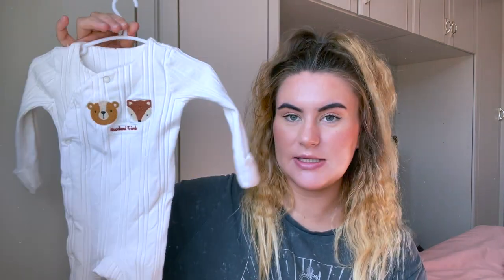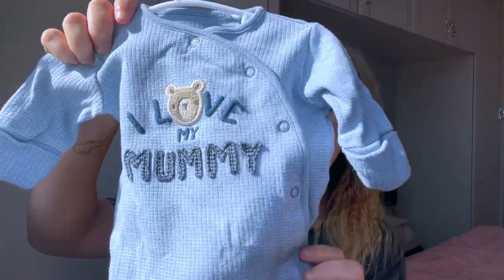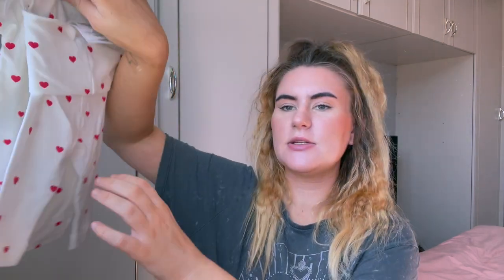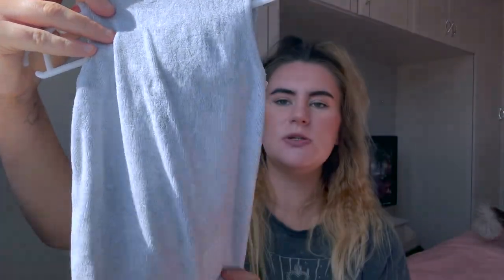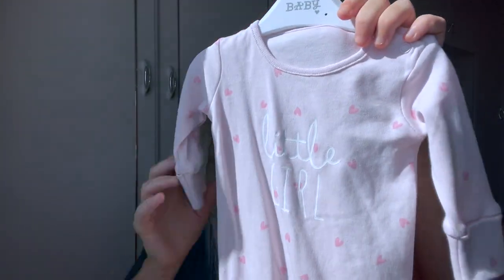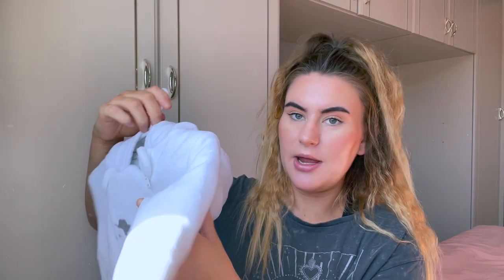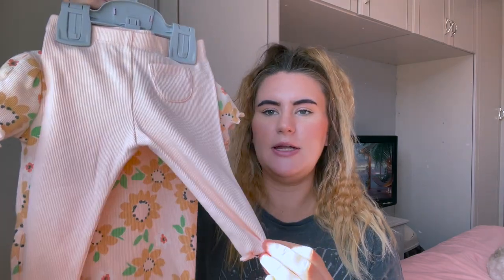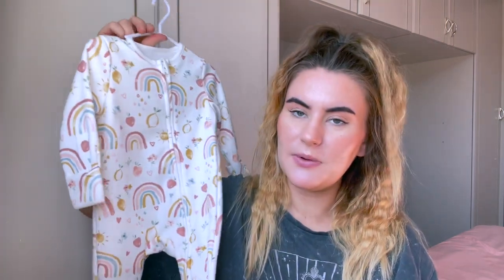NEW BORN BABY CLOTHES HAUL